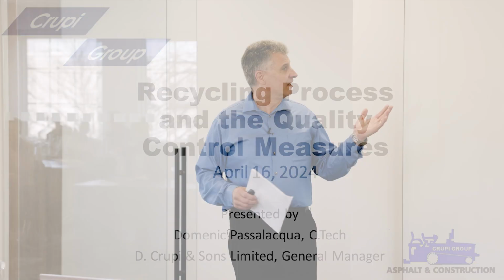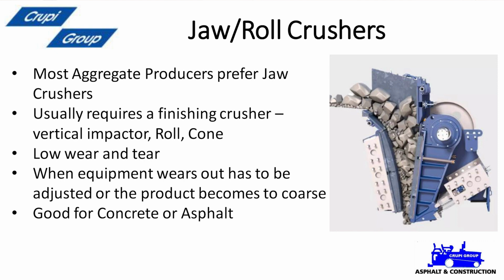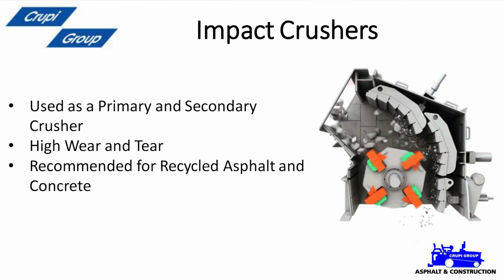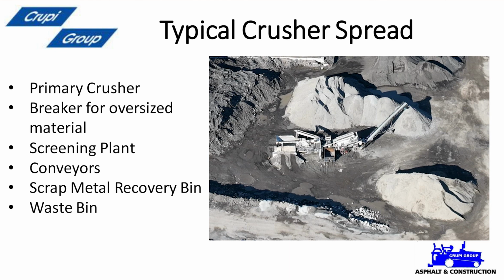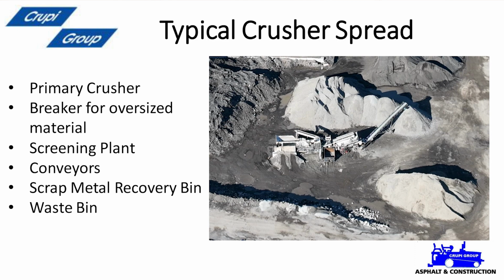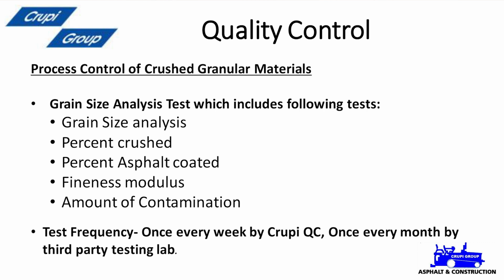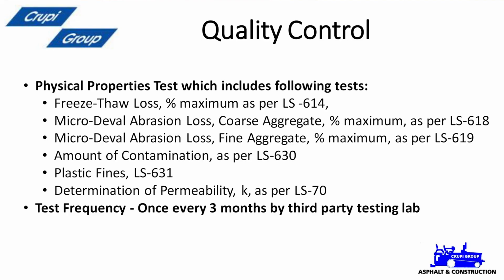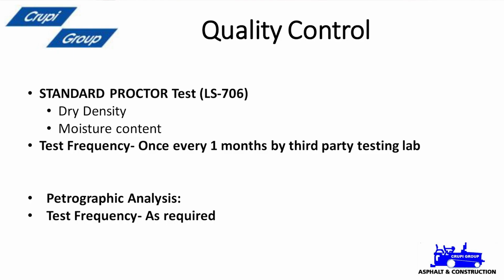Using Recycled Crushed Aggregates Technical Seminar: Supplier Presentation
In his presentation, Domenic Passalacqua, General Manager at D. Crupi & Sons, provides an overview of the process and quality control measures required to produce recycledcrushedaggregates for use in new road construction and maintenance.

Domenic has 37 years in the asphalt paving industry. He is an expert in asphalt plant operations, an industrial millwright mechanic, and a certified engineering technician. Domenic is a member of the Ontario Asphalt Paving Council’s Plant and Paving Committee and Environment Sub-Committee.

The seminar was hosted by TARBA on April 16, 2024.